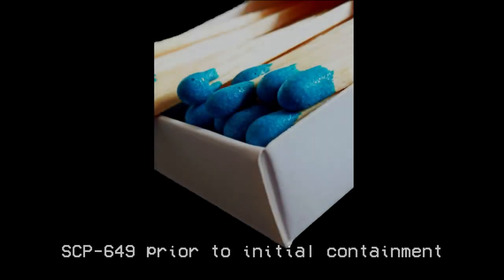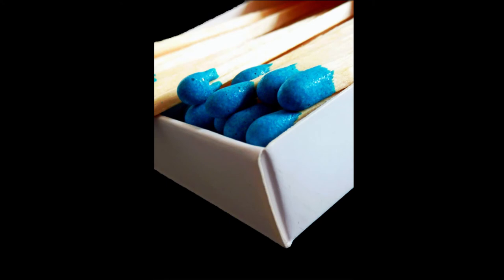SCP-649 | Matchbox Full of Winter | Object Class: Safe